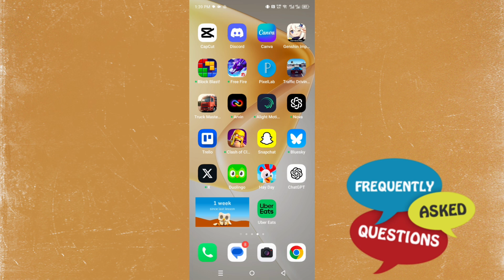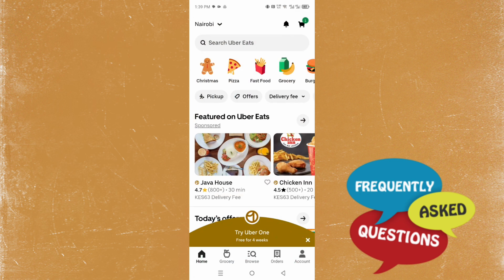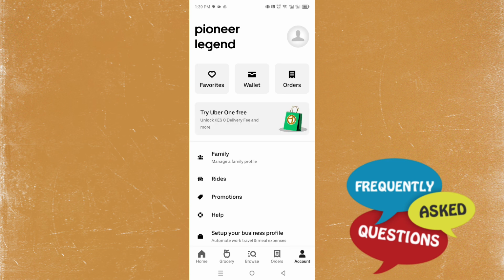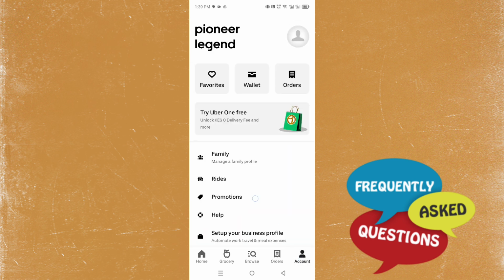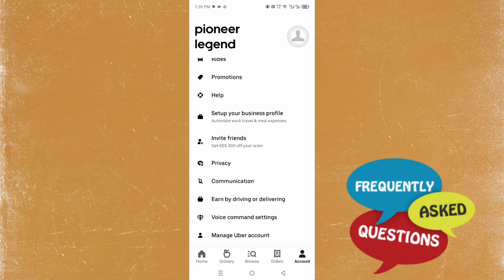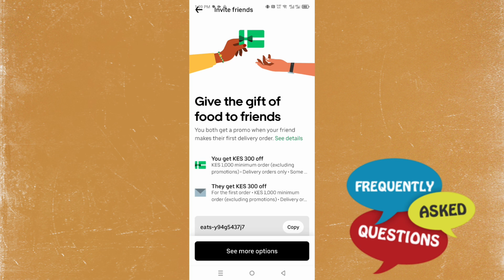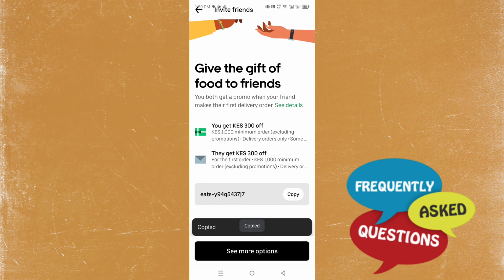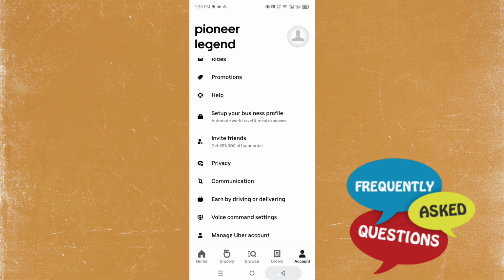HOW TO FIND YOUR UBER EATS REFERRAL CODE (2026)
HOW TO FIND YOUR UBER EATS REFERRAL CODE

In this video we show you HOW TO FIND YOUR UBER EATS REFERRAL CODE. If you want to know HOW TO FIND YOUR UBER EATS REFERRAL CODE then this is the perfect tutorial for you.